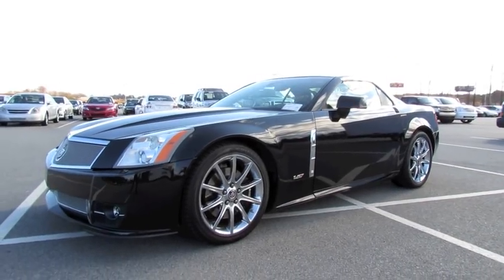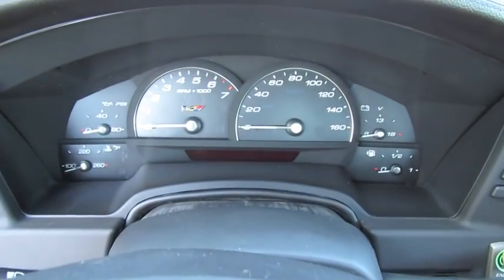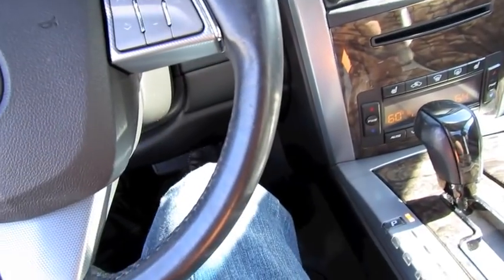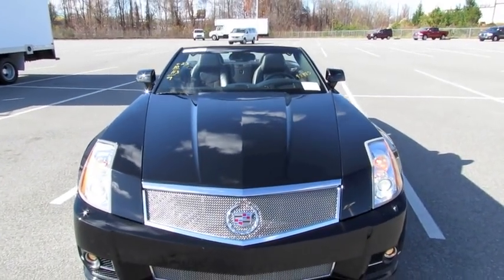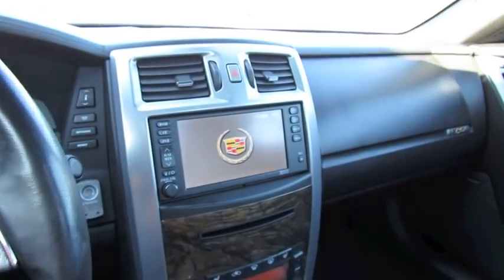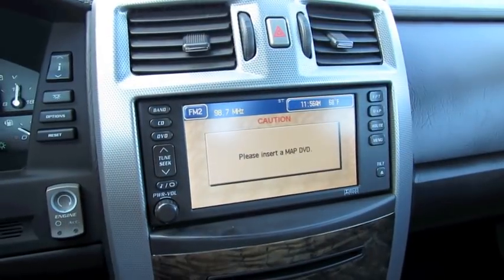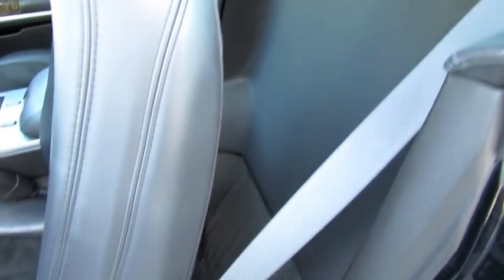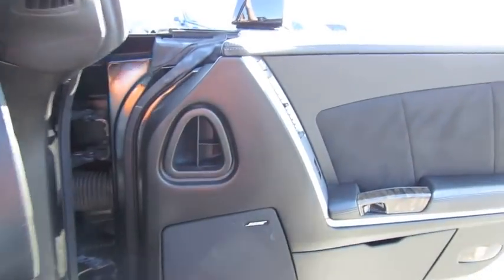2009 Cadillac XLR-V Supercharged Start Up, Exhaust, Short Drive, and In Depth Tour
Pardon the voiceovers, had to fix some scenes that got destroyed by wind.  The day I filmed this car was one of the worst I've been through in a while, thanks!  In this video I give a full in depth tour of the 2009 Cadillac XLR-V. I take viewers on a close look through the interior and exterior of this car while showing details, over viewing of features, and noting unique styling cues to the vehicle itself. I also show the engine and the details of it, start it up and see how it sounds under acceleration. A thorough tour/review of this car designed to give others a greater overall appreciation of the vehicle.